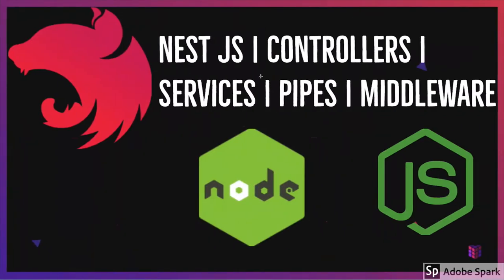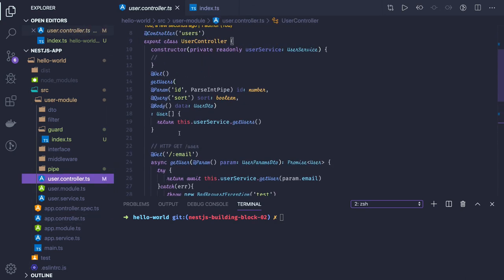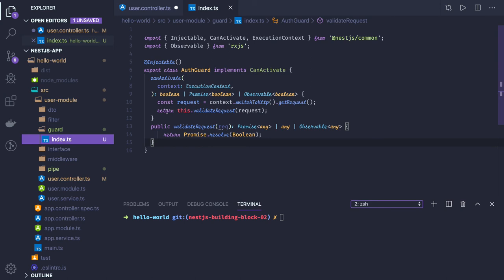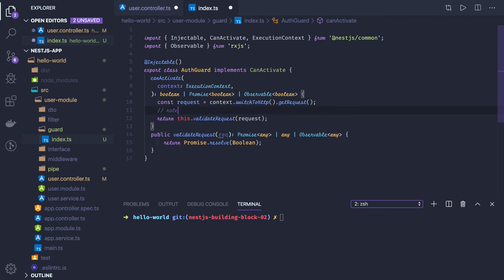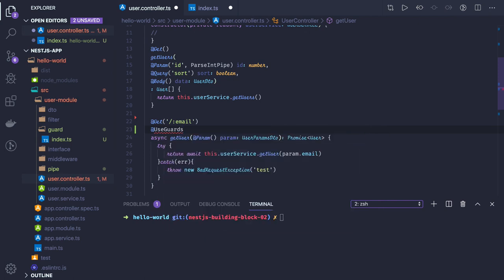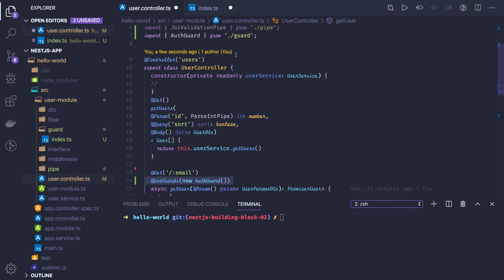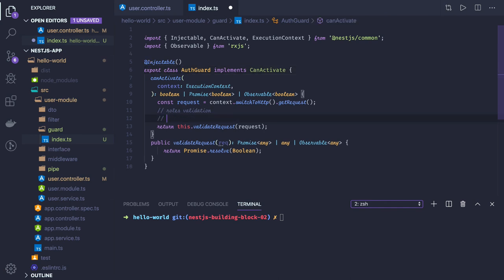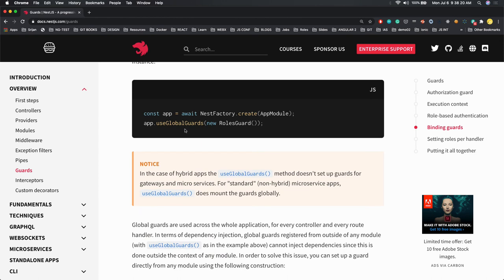NestJS Creating Route Gurad #12